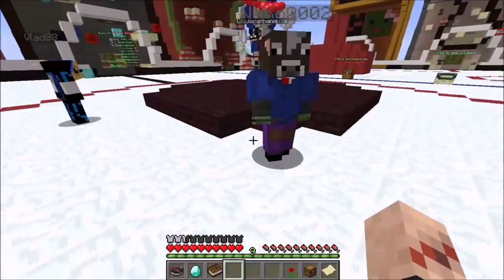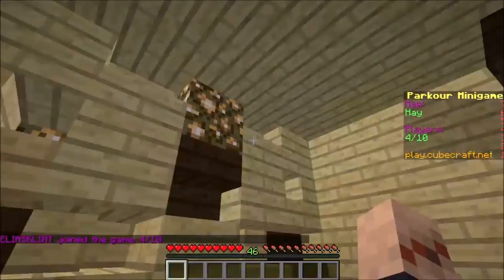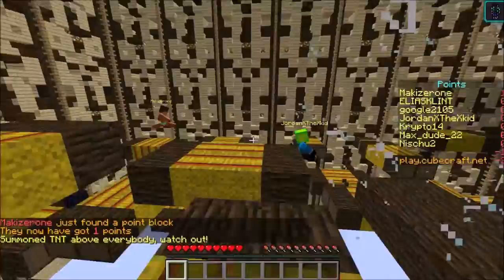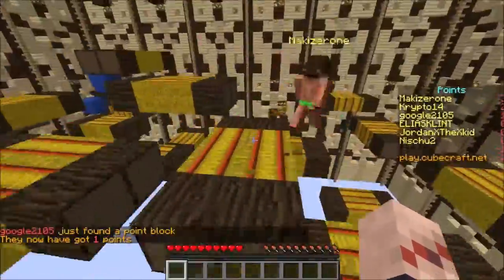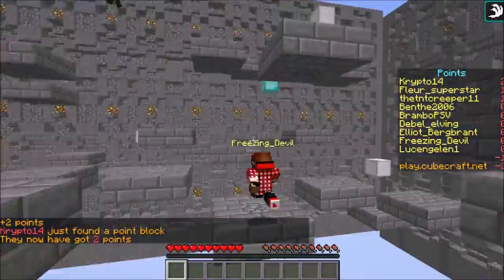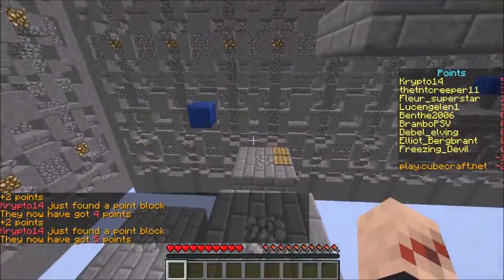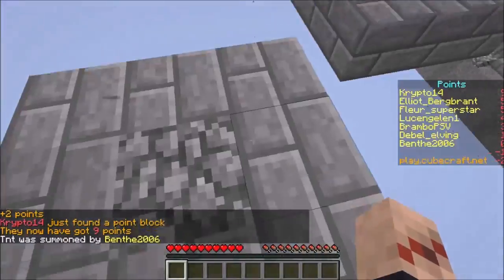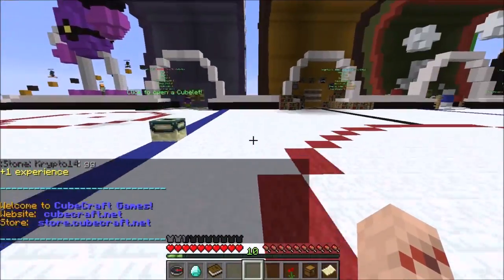THIS GAME IS GOOD BUT NO ONE PLAYS IT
IT'S ALMOST THANKSGIVING, SO I GOT OUT OF SCHOOL EARLY AND HAVE ENOUGH TIME TO MAKE A NON-LAZY DESCRIPTION.

SO, I HAVE BEEN MAKING [MORE] CHANGES TO MY SKIN, NOW I HAVE AN EYEPATCH, SOME BLOOD, AND DIRT ON MY CLOAK.

I ALSO HAVE PLAYED A LITTLE BIT OF THIS PARKOUR GAME IN THE VIDEO. IT'S REALLY FUN BUT IT'S LIKE THE LEAST-POPULAR VIDEO ON ALL OF play.cubecraft.net. GO MAKE IT POPULAR AND PLAY IT YOURSELF.

HAPPY PRE-THANKSGIVING.

TELL UR FRIENDS

▶ Please support me and:
Every sub is appreciated!